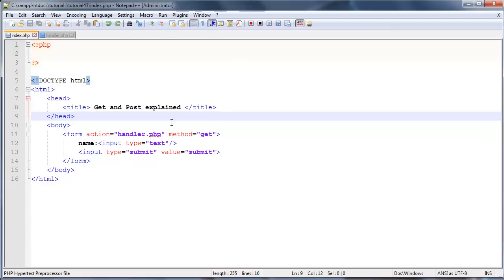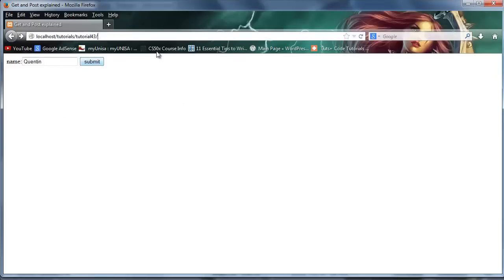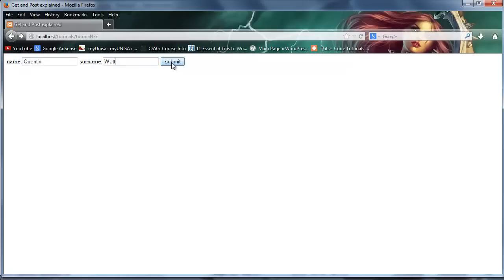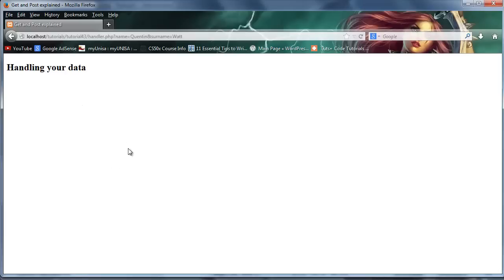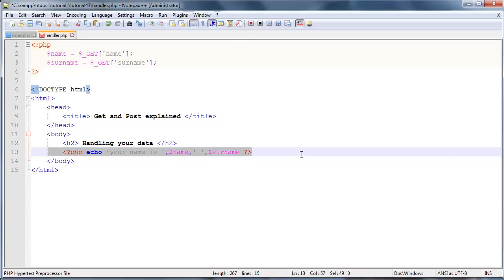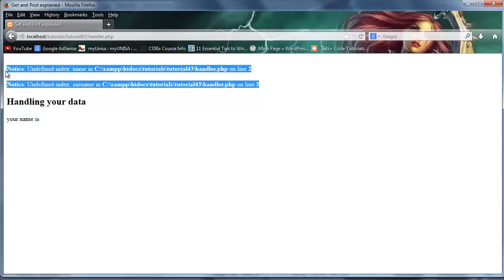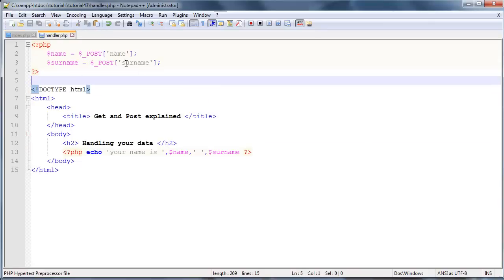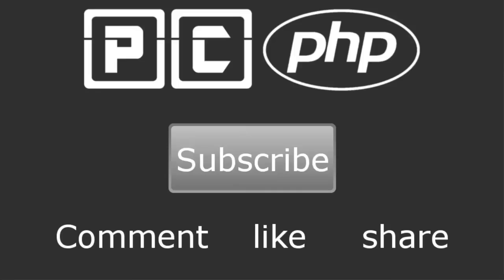PHP beginners tutorial 43 - $_GET and $_POST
In this tutorial I talk about the difference between $_GET and $_POST, to show to difference between the 2 we retrieve data from a form input text box.